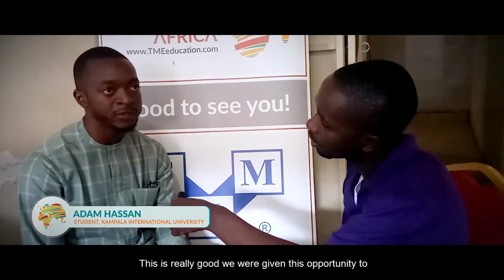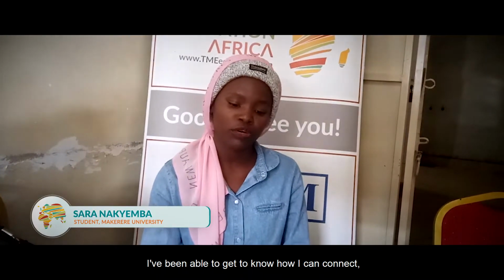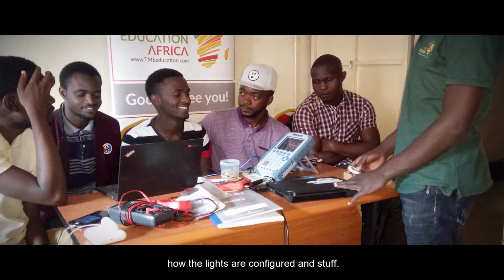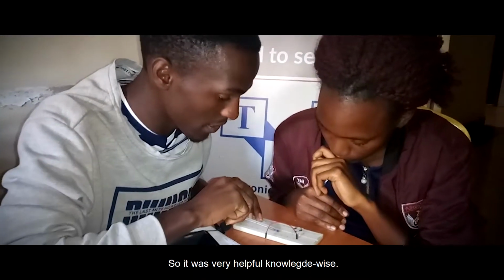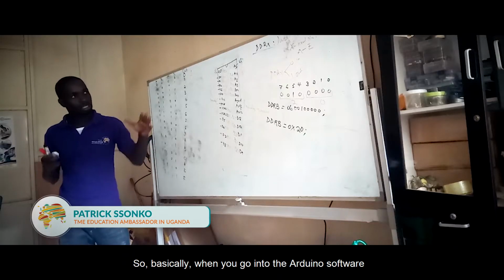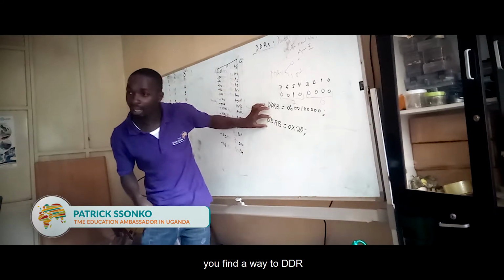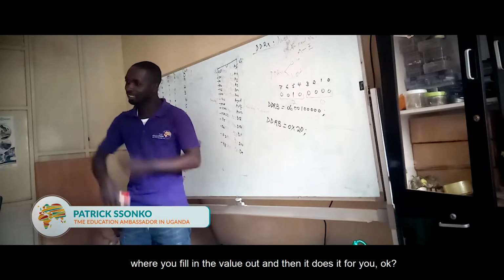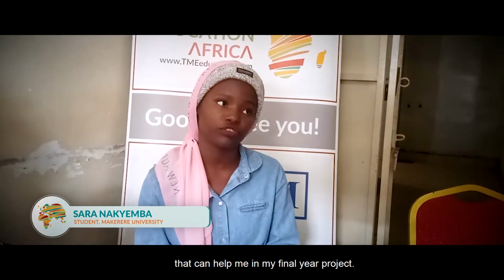TME Education traininng in Kampala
Watch the video report from TME Education workshops in Kampala conducted by the project's ambassador, Patrick Ssonko!